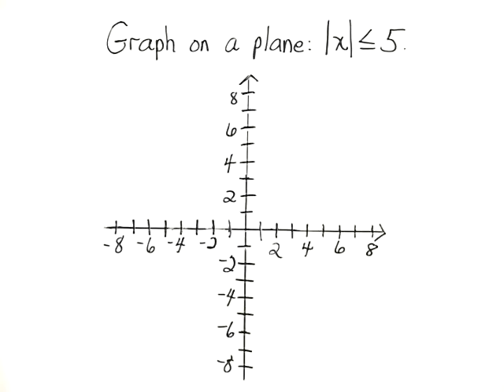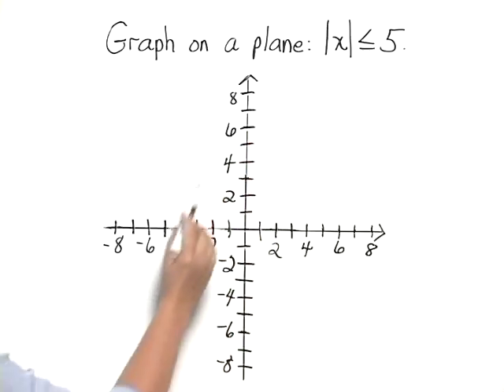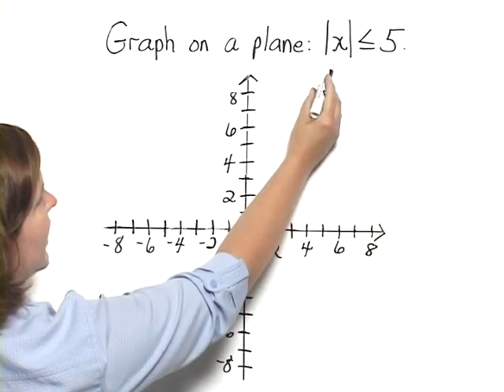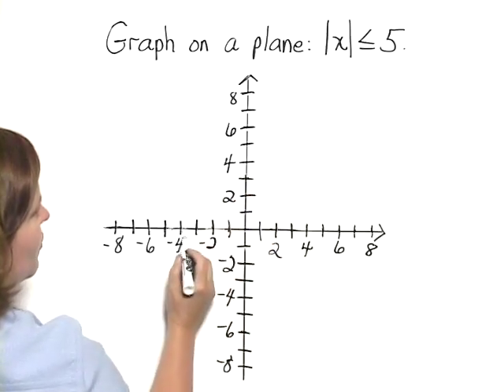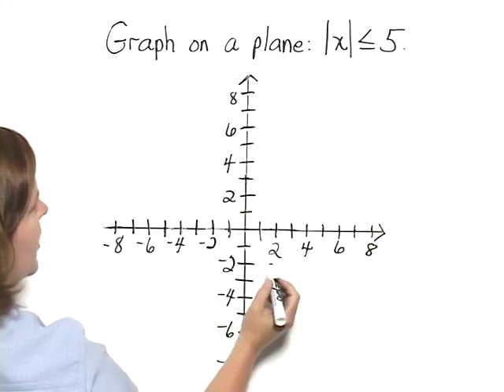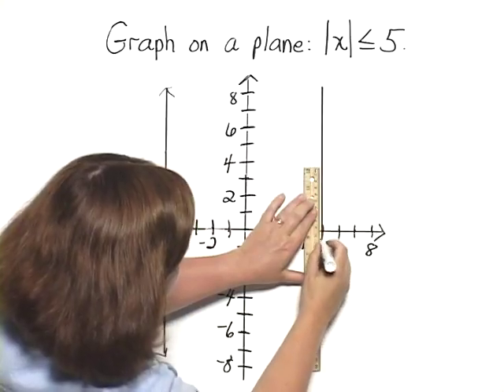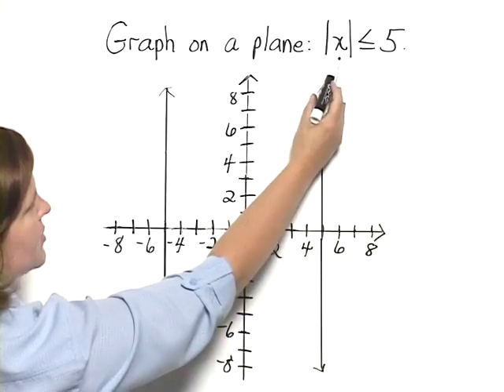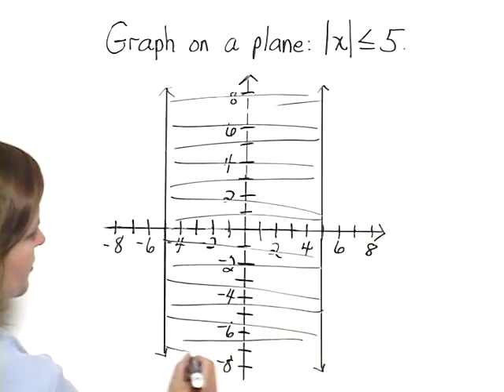Bittinger Elementary Algebra 10e Ch. 7 Ex. 22